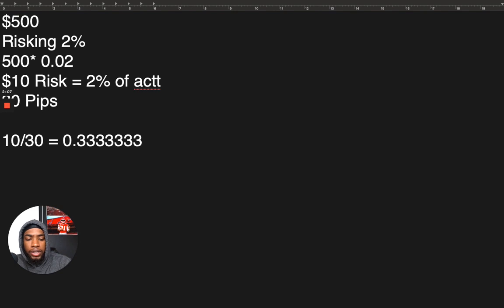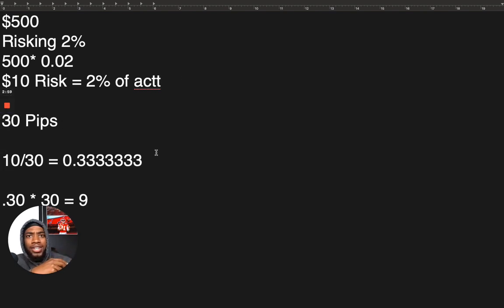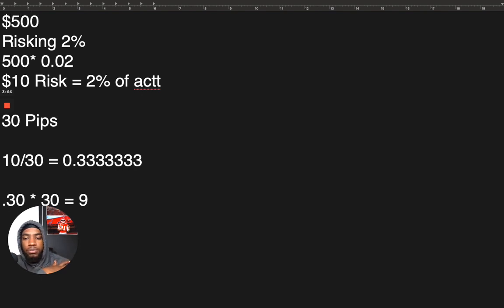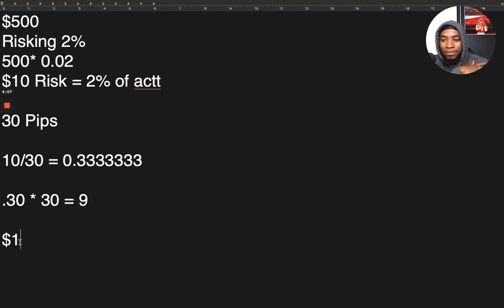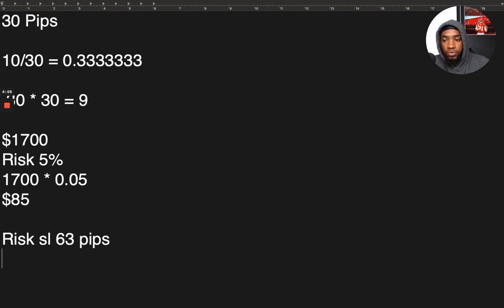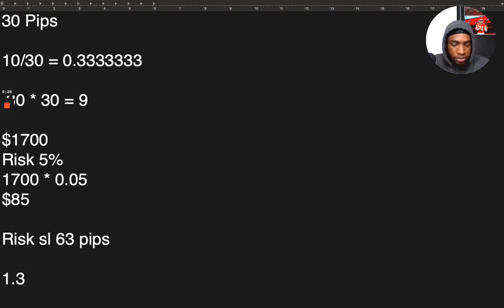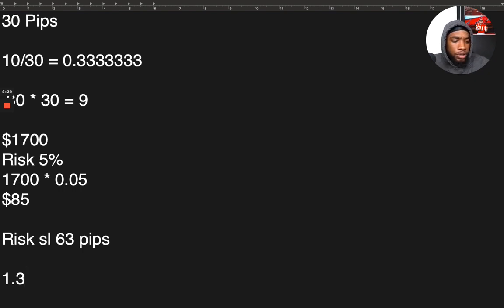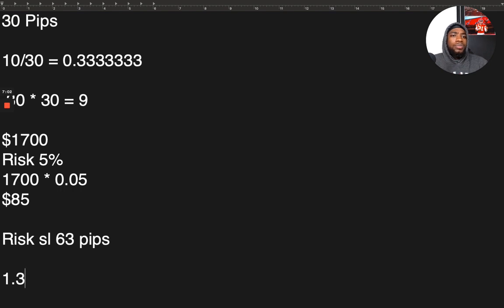Calculating Risk percentage & Lot Size (Forex basics)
In this video, We break down how to use proper risk management by calculating lot size and Risk percentage per trade.